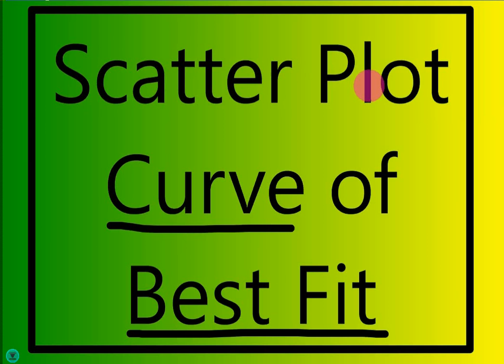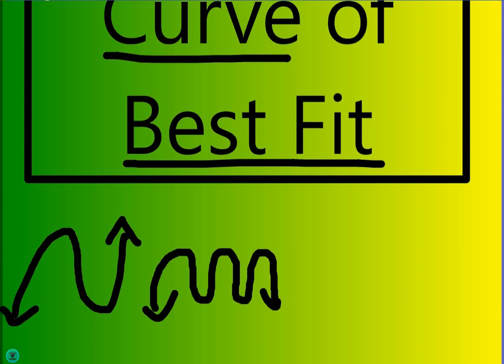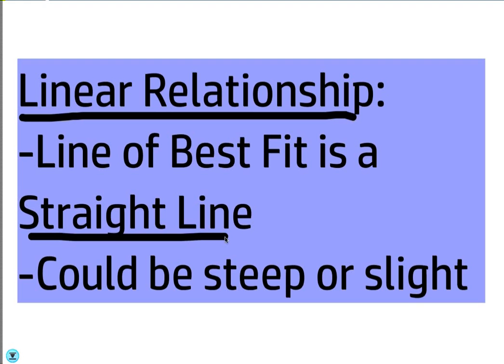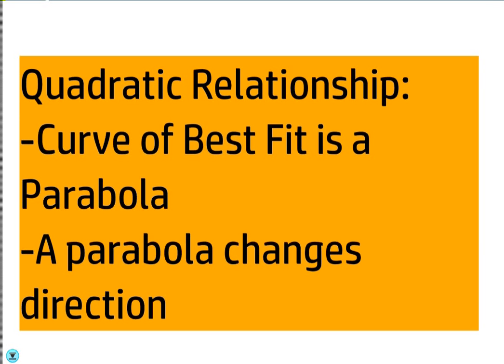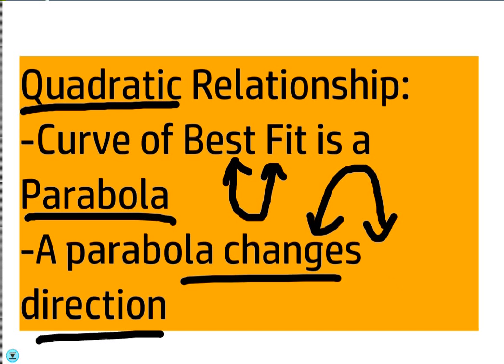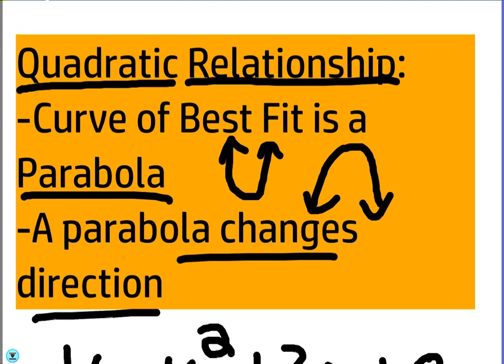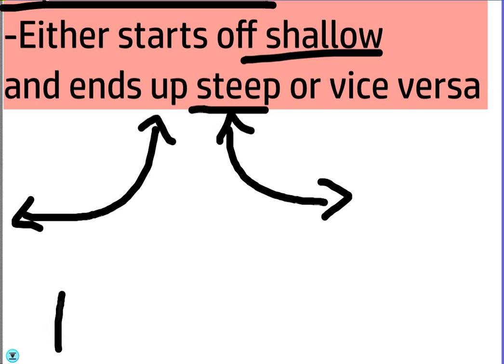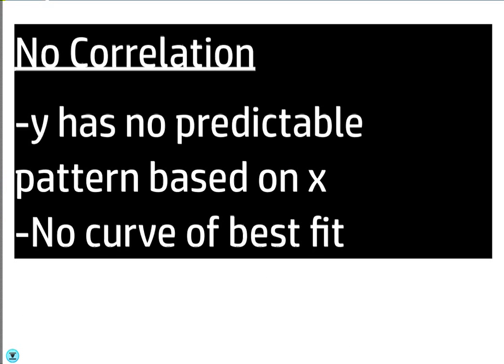Scatter Plot Curves of Best Fit Explained